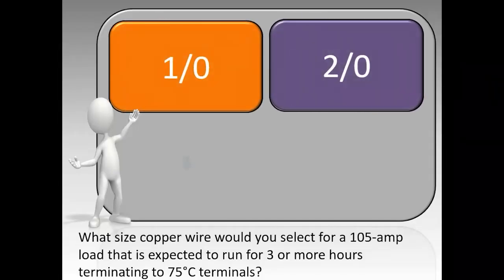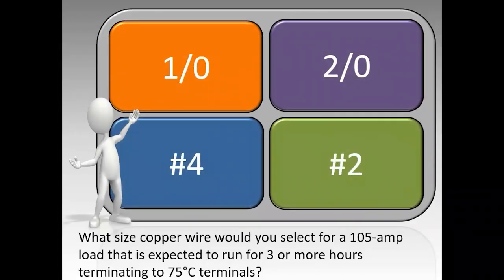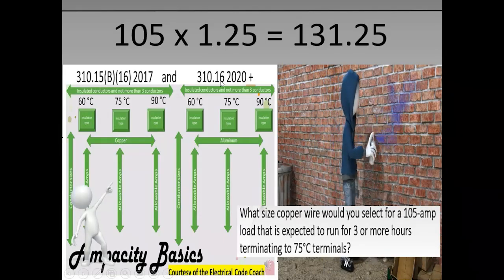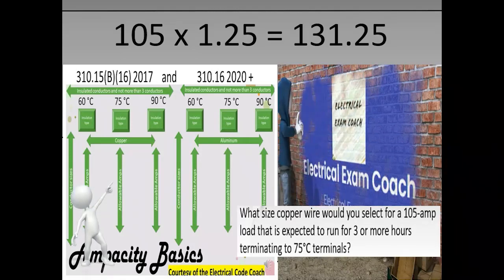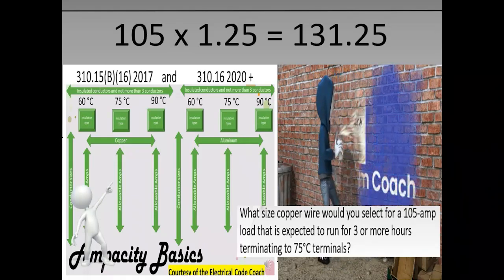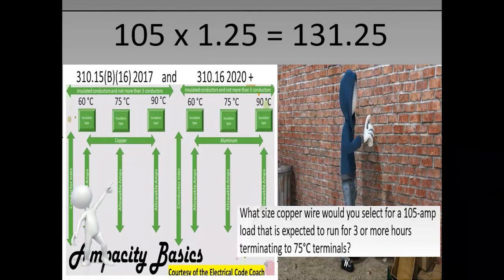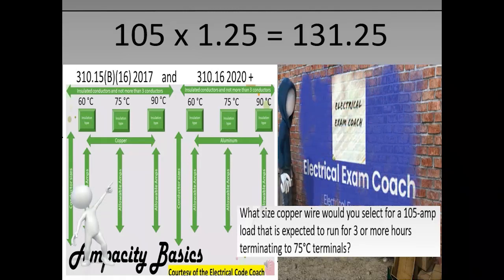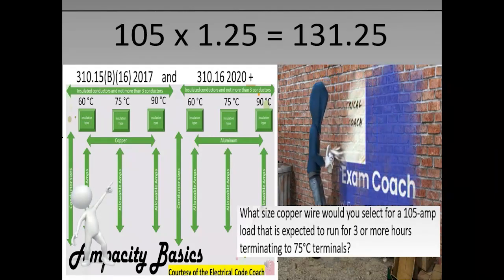NEC Electrical Exam Prep Question # 147 Ampacity with Continuous load calculations